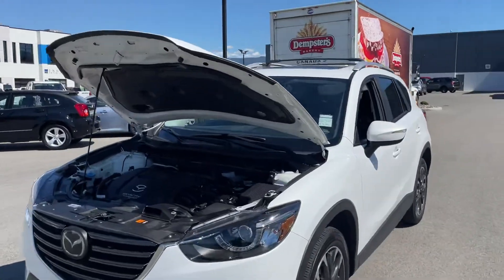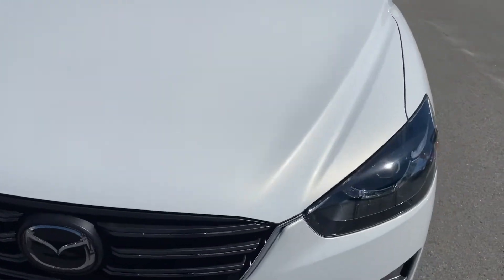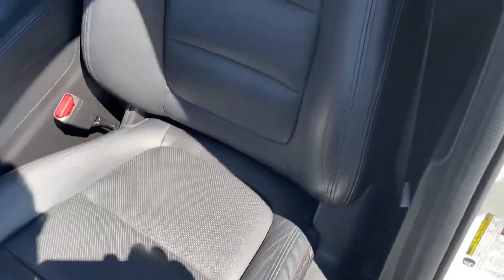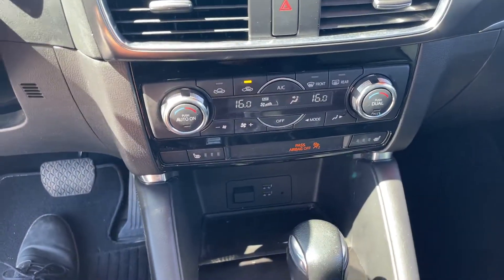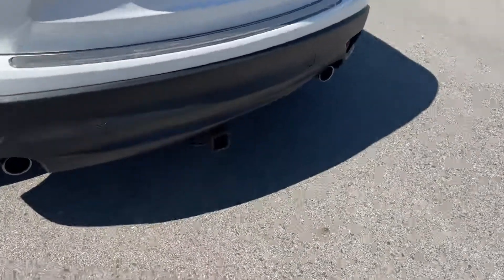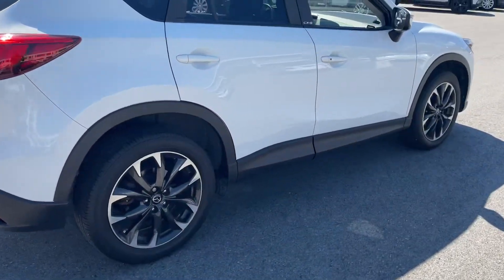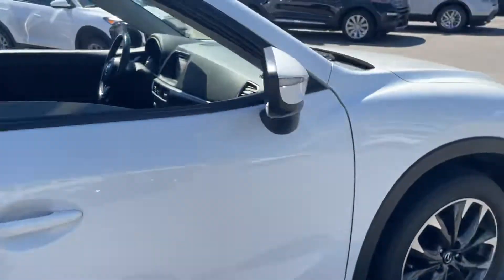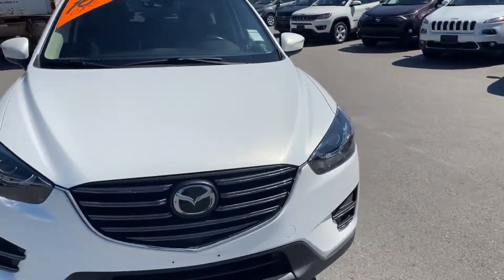2016 Mazda CX-5